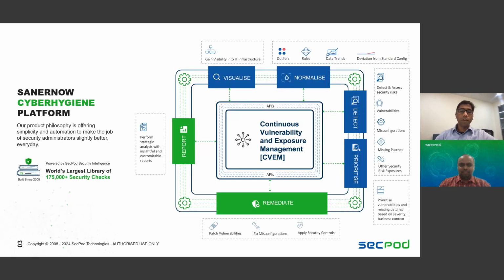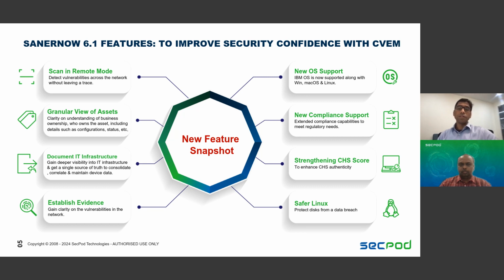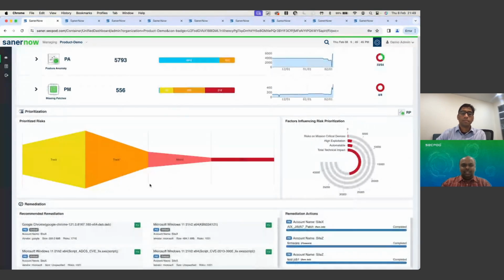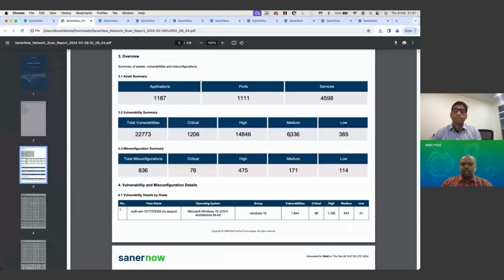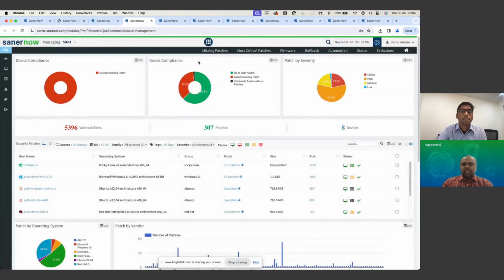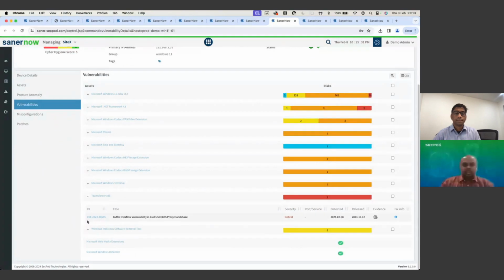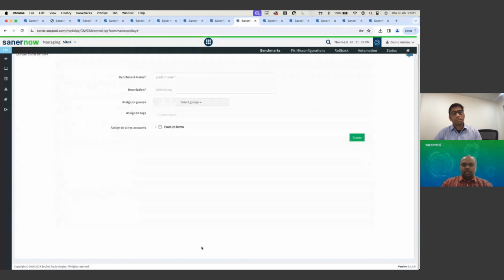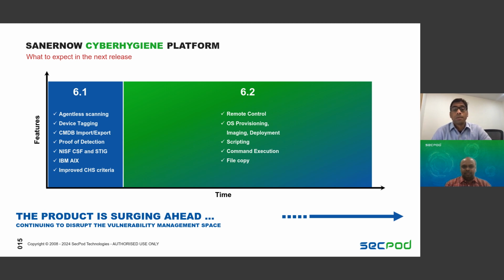[Product Release] What's New in SanerNow 6.1?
A deep dive coverage of how the latest advancements can offer superior value to your SecOps

Join this webinar to learn about the enhanced capabilities of the SanerNow platform and how it can improve your vulnerability management initiatives by strengthening the existing platform stack.

Here is a snapshot of the features that can expand the platform possibilities and supercharge your security abilities to defend against the ever-changing vulnerability landscape:

• Agentless Scanner: To assess vulnerabilities without installing an agent
• Asset/Device tagging: To group devices and properly map the network
• CMDB Sync: To clarify relationships between hardware, software, and network
• New OS support: To meet the vulnerability management requirements of IBM AIX
• Watch the webinar and learn all its exciting features